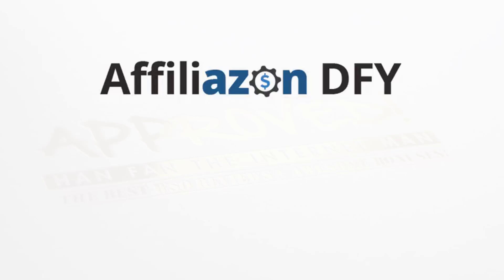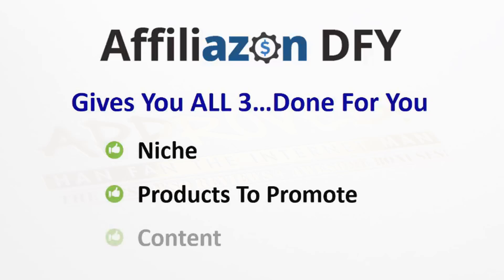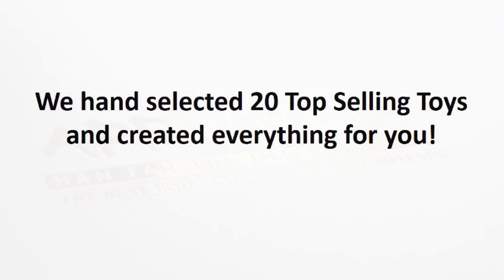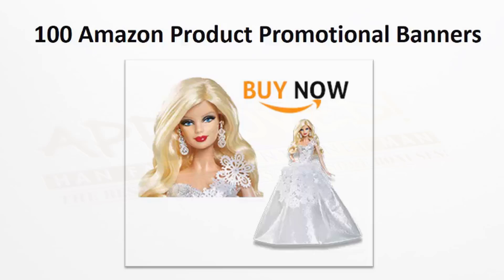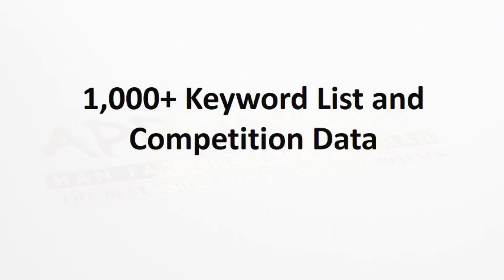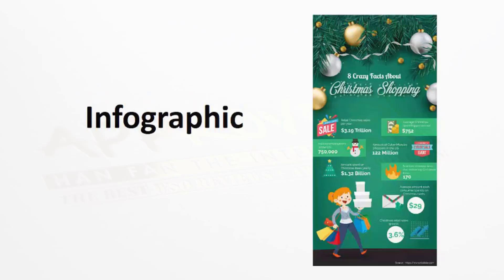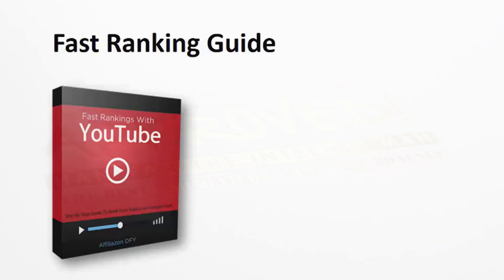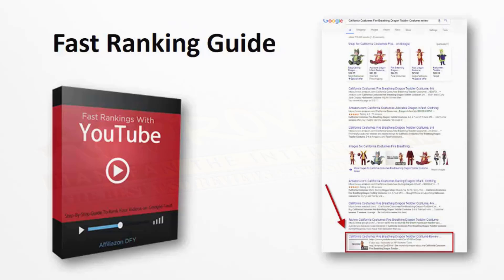Affiliazon DFY Toy Edition Sales Video - get *BEST* Bonus and Review HERE!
to watch Affiliazon DFY Toy Edition Review, And get yours now along with Han's Awesome Affiliazon DFY Toy Edition Bonus And watch Han's Other Awesome Affiliazon DFY Toy Edition Reviews! Affiliazon DFY Toy Edition Is A Completely Done For You Amazon Affiliate Marketing Niche In A Box That Includes Everything You Need To Dominate The Toy Market And Cash In On This High Demand Niche! The Affiliazon DFY Toy Edition Niche Pack gives you everything you need to get banking more Amazon affiliate commissions! Your friend Han Fan The Internet Man in this Sales Video gives you an honest Review about Affiliazon DFY Toy Edition and tells you just why you must get your exclusive copy now!

Affiliazon DFY Toy Edition Bonuses and Review - Affiliazon DFY Toy Edition

Affiliazon DFY Toy Edition Key Features:

- 40 Amazon Product Review Videos With And Without Music & 20 Review Articles!
- 1000+ Keyword List And Competition Data & 100+ Available Exact Match Domains!
- 100 Product Promotional Banners, HQ Infographics & Toy PLR eBook!

Title: I want my Affiliazon DFY Toy Edition Bonus [youtube]

Follow Us Via HashTag